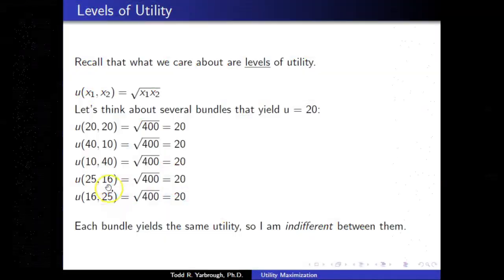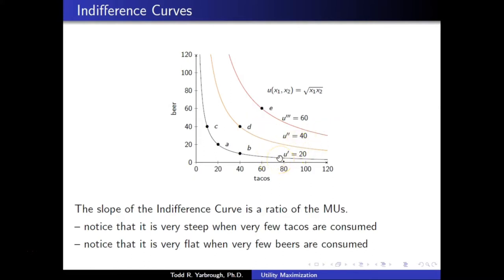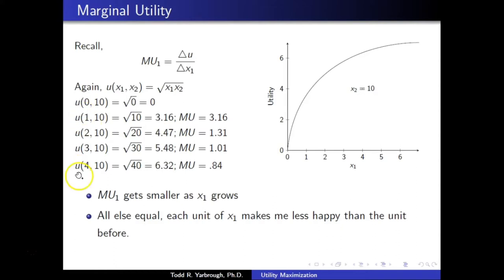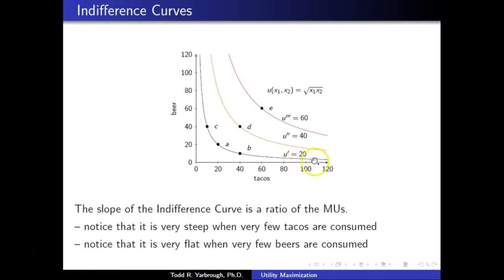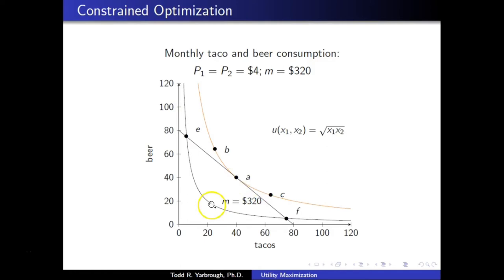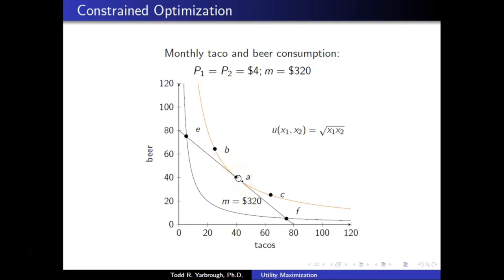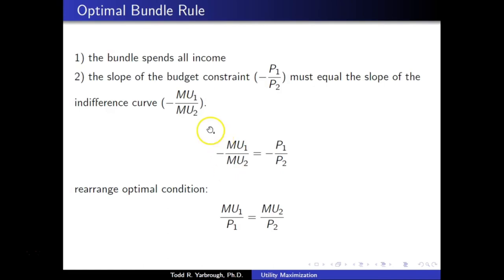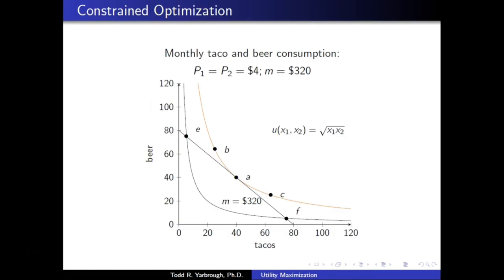Lecture Shorts: Indifference Curves and Optimal Bundles